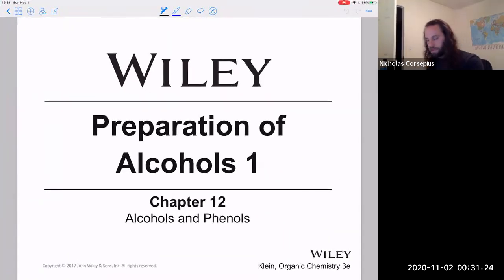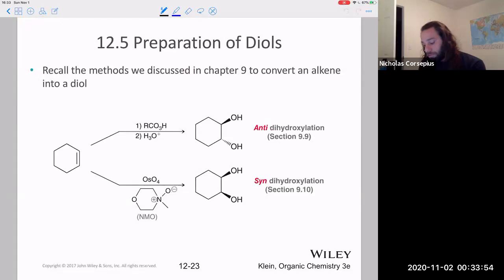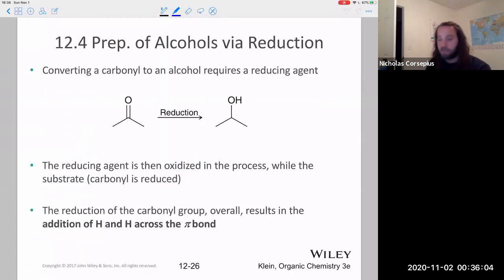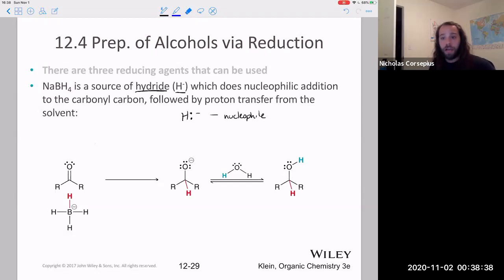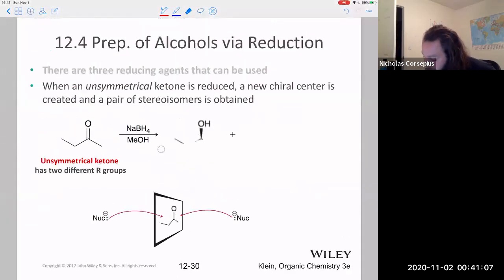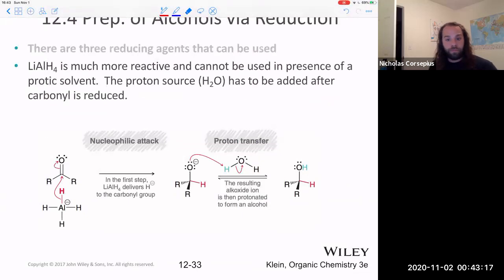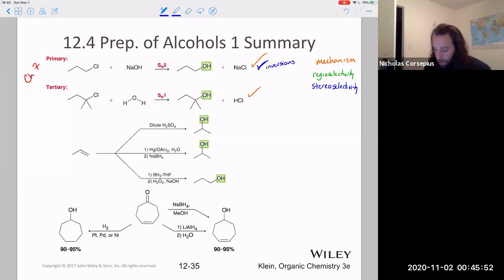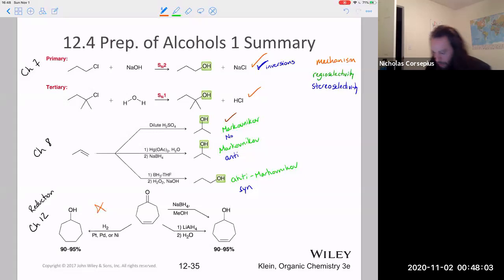Ch 12 Preparation of Alcohols 1